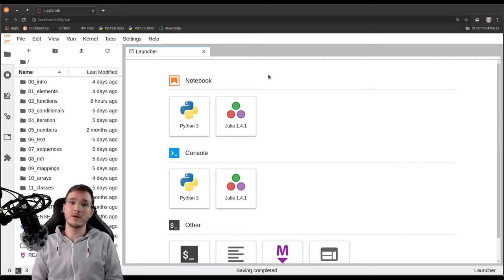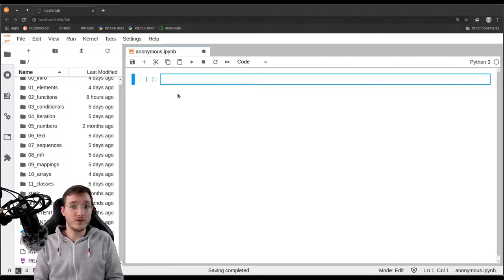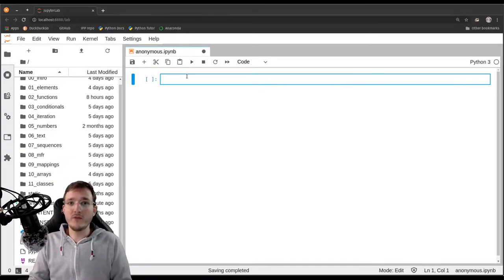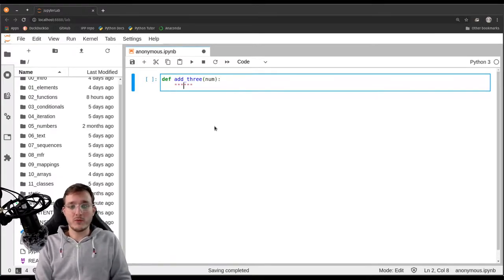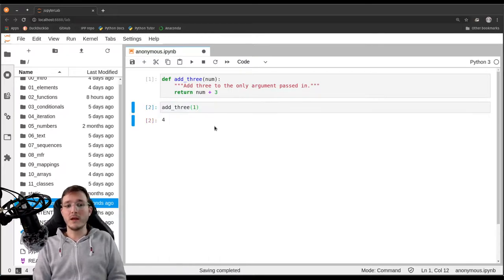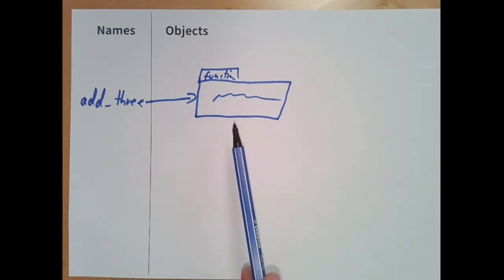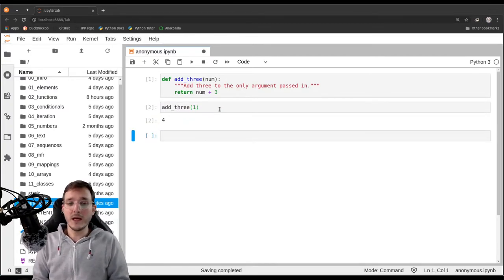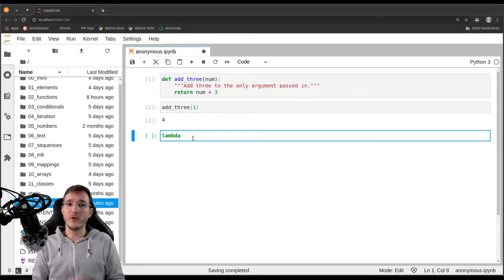Creating anonymous functions with lambda expressions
In this video, I explain how we can use lambda expressions to create function objects without a variable referencing them. That is useful in a situation where we need a function object for syntactical reasons but do not want to re-use the function.

wa-vid-039